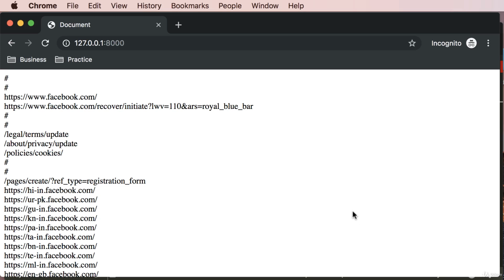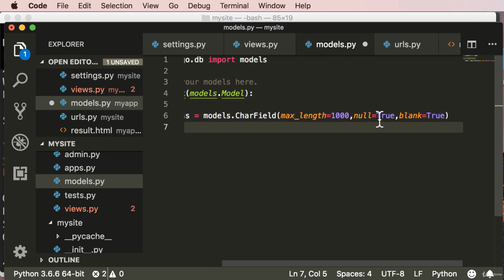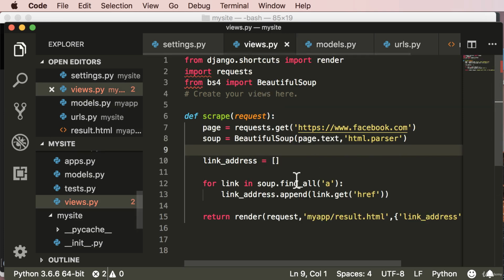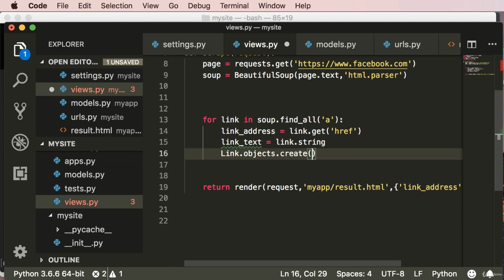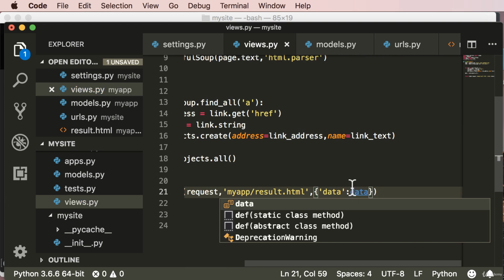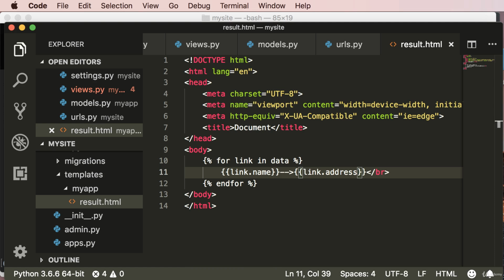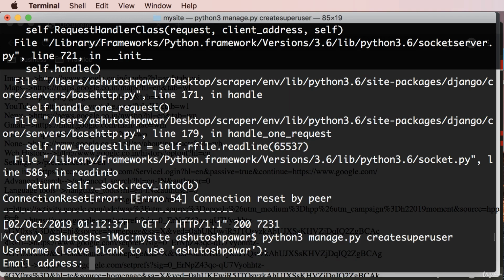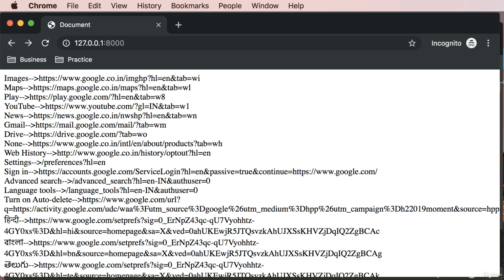005 Saving Links To DatabaseUdemyiIran